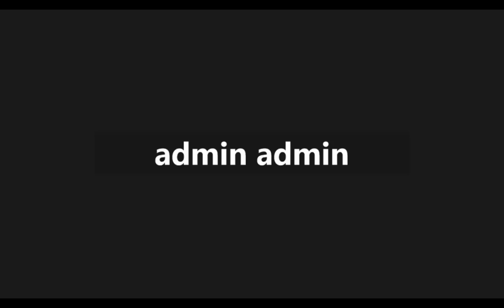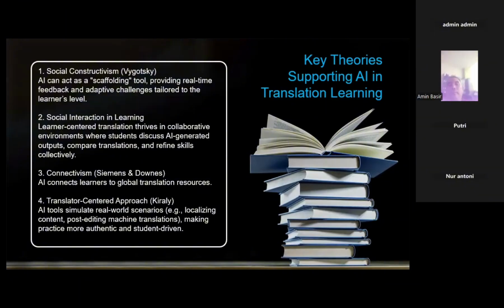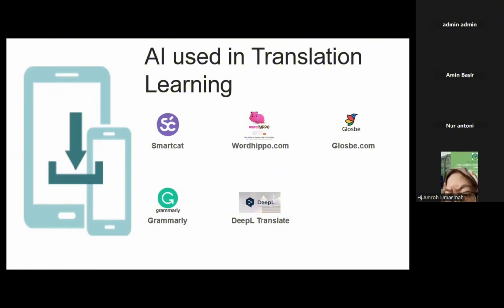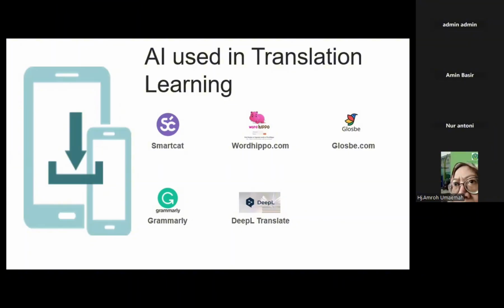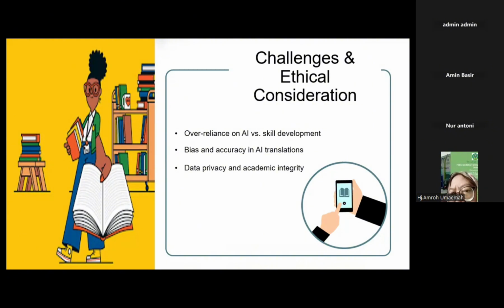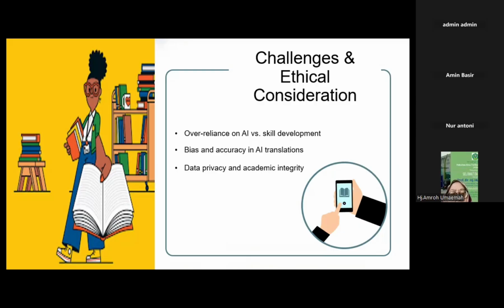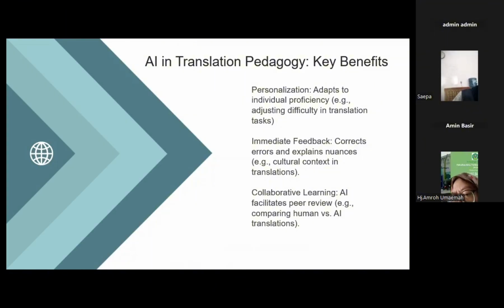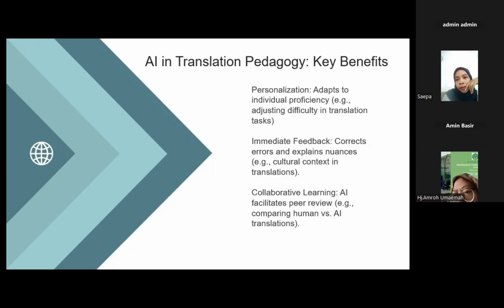ELTRIS Eps. 13 | Leveraging Al for Learner-Centered Translation Practice in Higher Education.